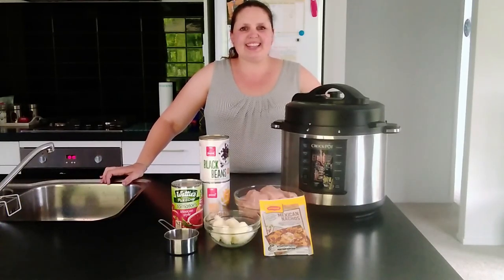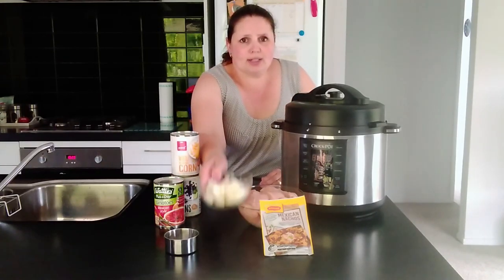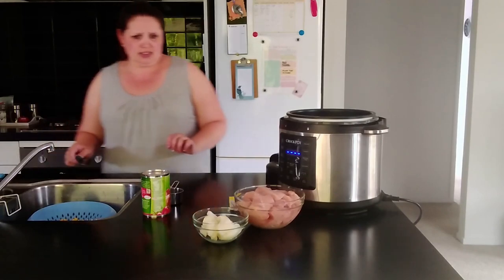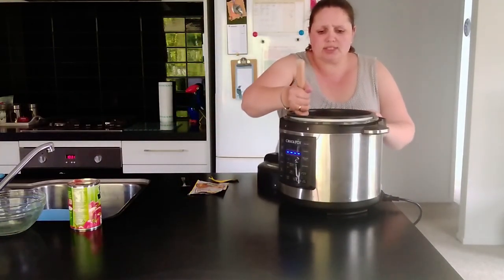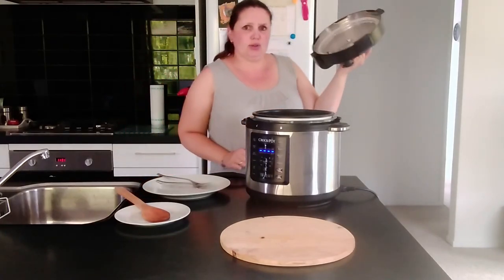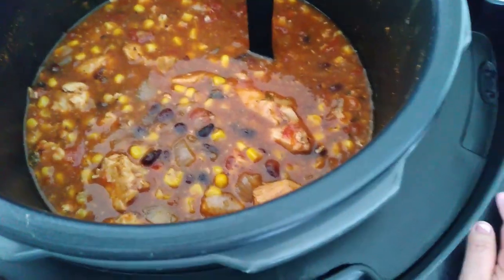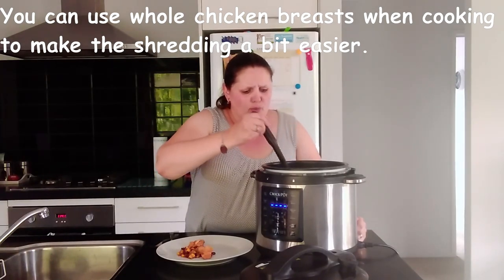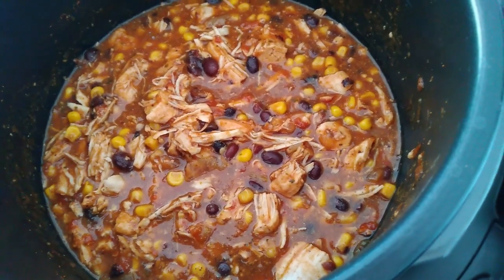Chicken Taco Crock Pot Recipe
This is a true dump and go recipe and can be done in the multi cooker aka Instant Pot or the slow cooker. I will show you how easy it is to make it in the multi cooker, but if you prefer to use the slow cooker, please follow the recipe in the description down below.
Chicken Taco Crock Pot Recipe (Slow Cooker)
Ingredients:
• 3-4  Chicken Breasts (Cubed)
• 1   Onion Chopped
• 1  Canned Corn Kernels (drained)
• 1  Canned Black Beans (drained)
• 1  Can Diced Tomatoes&Chillies (drained)
• 1  Packet Taco Seasoning
Method:
• Heat Crock Pot for 4 hours on High or 8 hours on Low.
• Add all the ingredients to your slow cooker.
• Stir everything well and then cover and cook.
• Stir intermittently over the next few hours.
• Once fully cooked serve on Taco shells, Tortilla wraps, Lettuce (for a healthier option) or rice.
• Add your favourite toppings like sour cream, cheese and salsa on the side.

To cook in the Instant Pot/Multi Cooker, add ½ cup of water or Chicken broth to help it pressurise.
Pressure cook on High for 15min and then let it naturally release for 10min before turning the valve to venting.